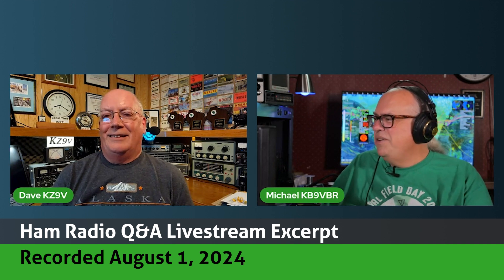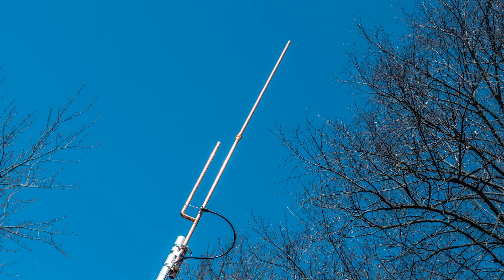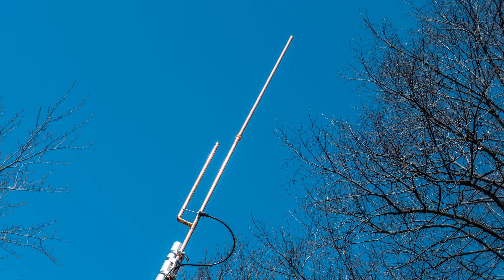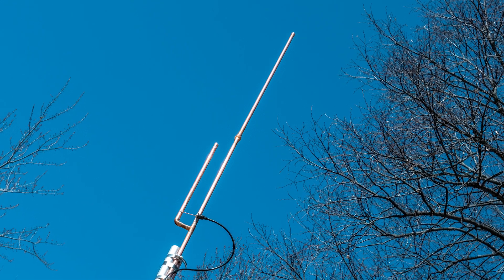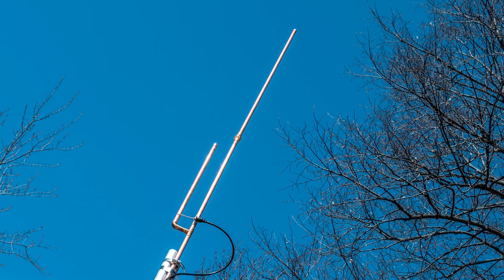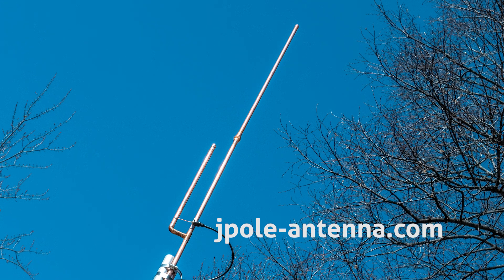We answer your questions about the vertical antenna linked elevated counterpoise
Our recent video on a linked elevated counterpoise generated a few questions. We culled the best of them and answer them here: